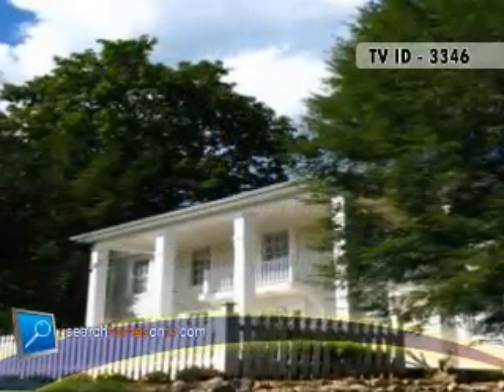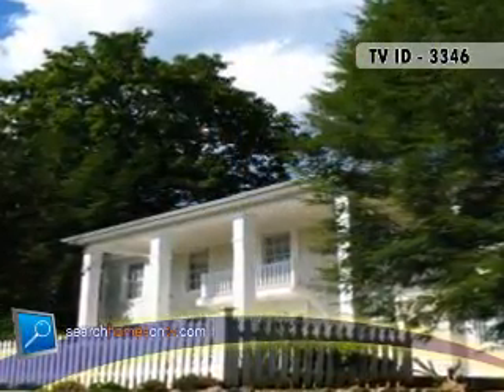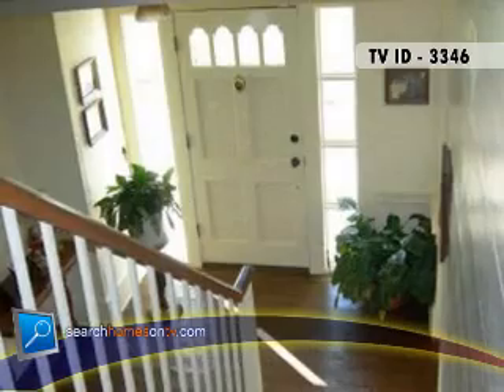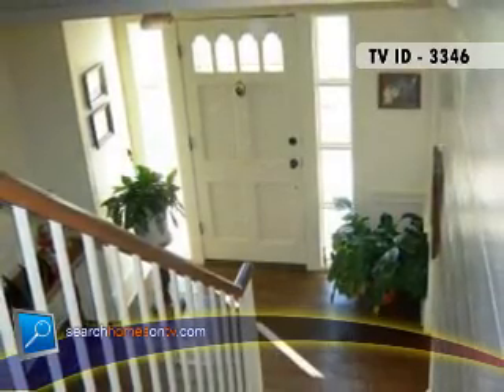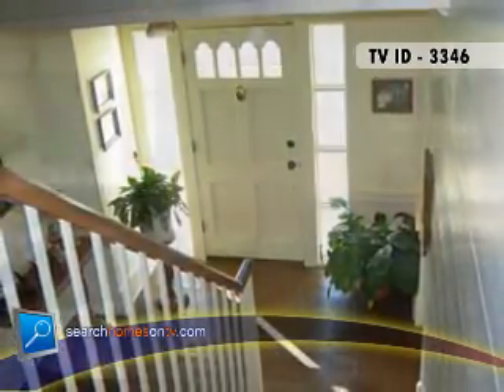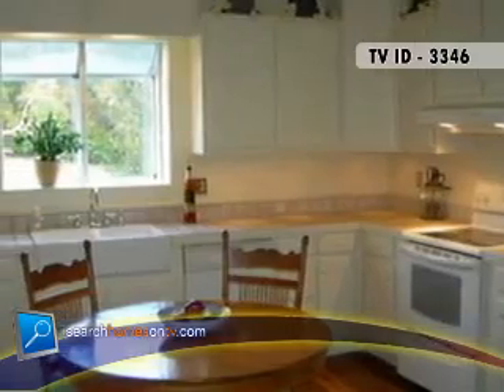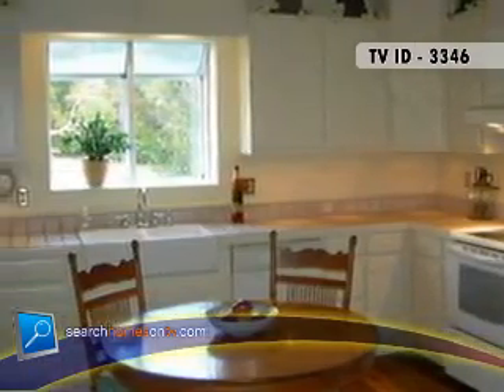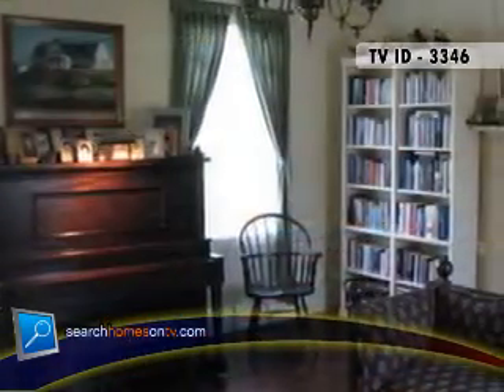FSBO 324 County Road 67 Riceville TN 37370 $437,000 Homes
Contact Marcia & Jim Bottenhorn Have you ever dreamed of owning a home dating back to the early days of this country's history?  WOMILLOW FARMS might just be that place.  It was established in 1837 with the purchase of land originally part of the great Cherokee Indian Nation. The two-story residence was built in the spring of 1838 and it has now been meticulously restored to its original splendor, yet it offers a host of Twenty First Century amenities.